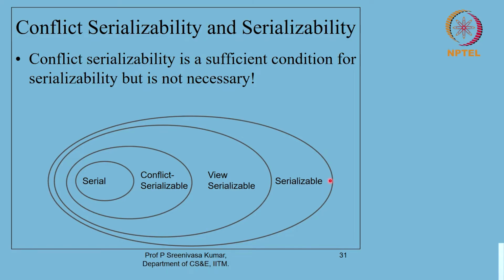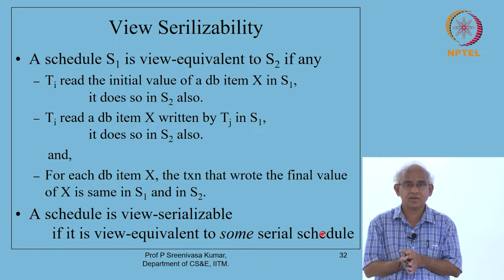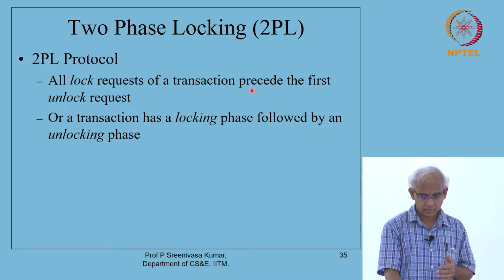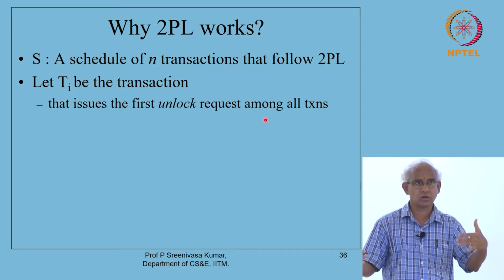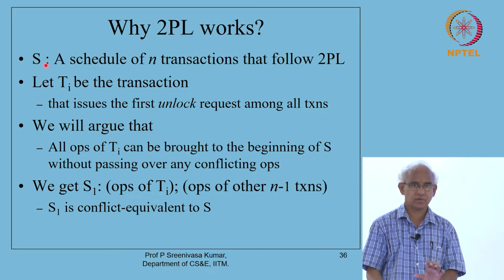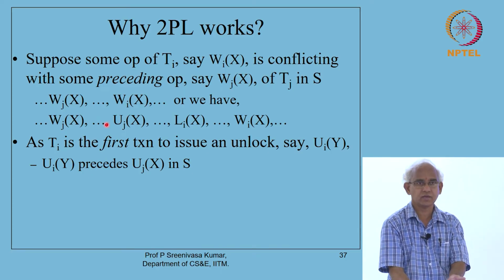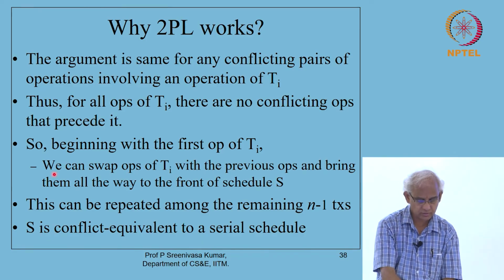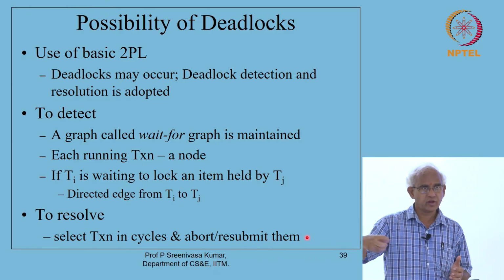#38 Concurrency Control Using Locks | Introduction to Database Systems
This lecture covers Concurrency Control using Locks. Learn how locks help manage concurrency and prevent conflicts between transactions. Understand the concept of the Two-Phase Locking (2PL) protocol, its rules for acquiring and releasing locks, and its role in ensuring serializability. Explore how the 2PL protocol prevents conflicts between transactions by enforcing a strict order of lock acquisition and release.